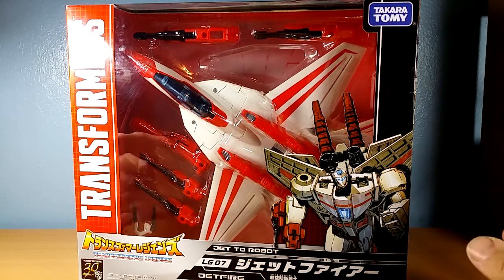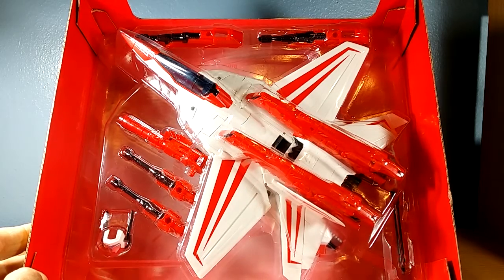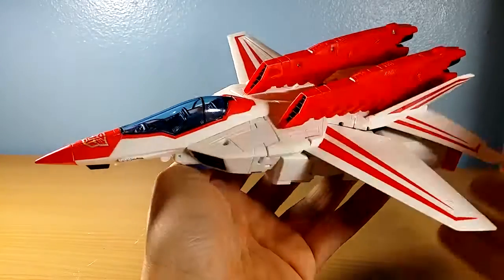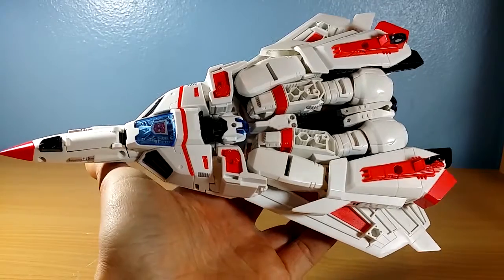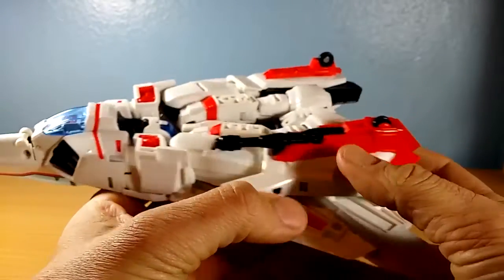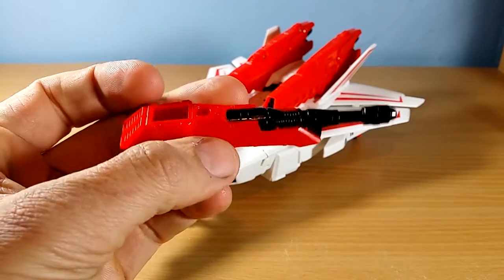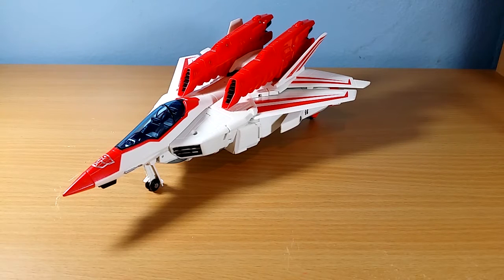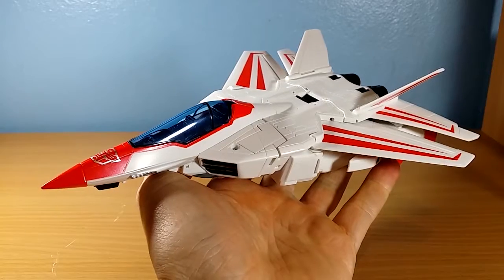Takara Transformers Legends Jetfire Review LG07